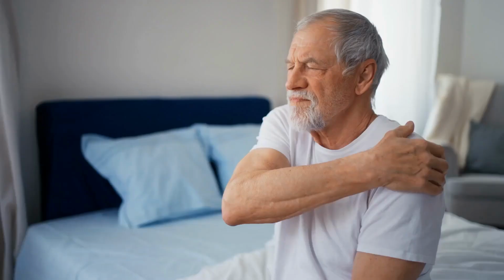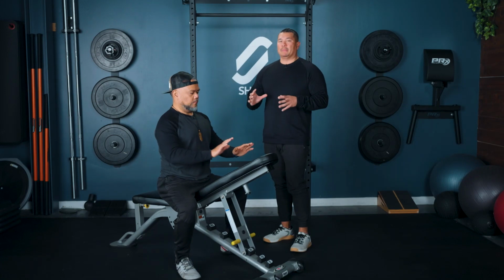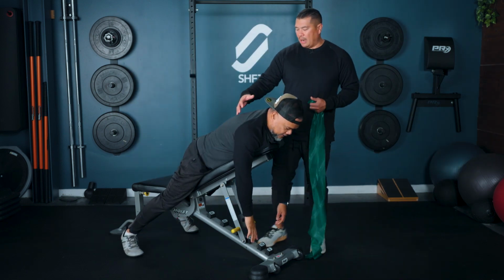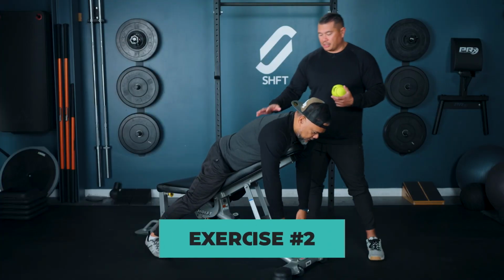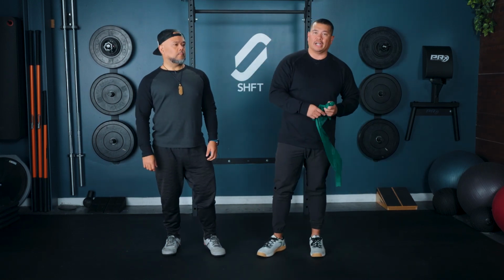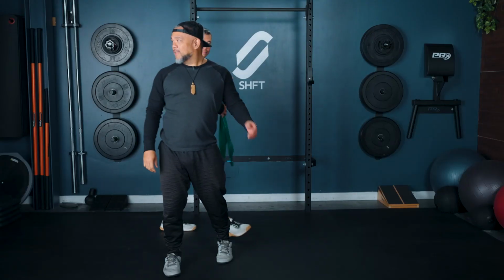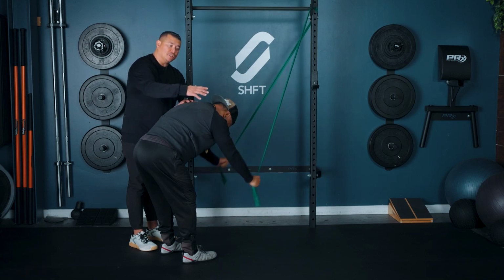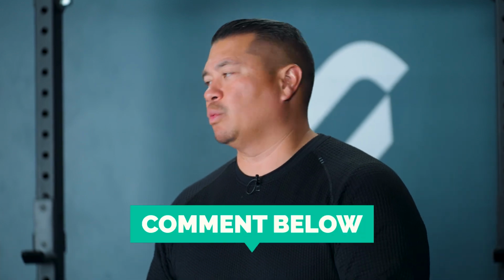Relieve that Shoulder Impingement NOW!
🔥 Say Goodbye to Shoulder Impingement! Join Dr. Joe and Professor John on the Move Better channel as they share expert exercises to alleviate shoulder impingement. Ideal for anyone seeking a comprehensive approach to shoulder pain.

In This Video:

Holistic Approach to Shoulder Pain: Understand how your entire body contributes to shoulder impingement.
Effective Exercises: Learn exercises adapted from Dynamic Neuromuscular Stabilization to relieve shoulder tension.
Step-by-Step Guide: Follow along with detailed demonstrations for maximum effectiveness.
Breathing and Movement Control: Discover the importance of controlled movements and breathing patterns for shoulder health.

🏋️‍♂️ Target shoulder impingement with proven techniques.
💪 Gain insights into holistic shoulder pain relief.
📈 Enhance your overall well-being and reduce shoulder discomfort.
Join Our Fitness Community:

💬 Comment with your progress or questions.